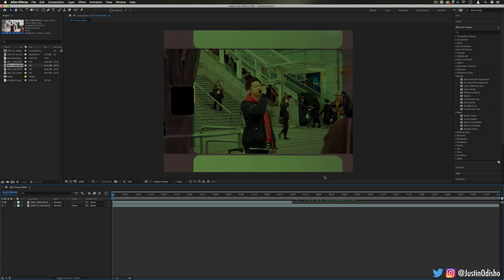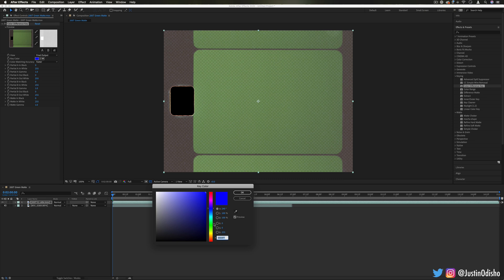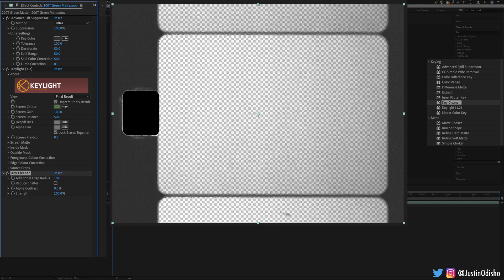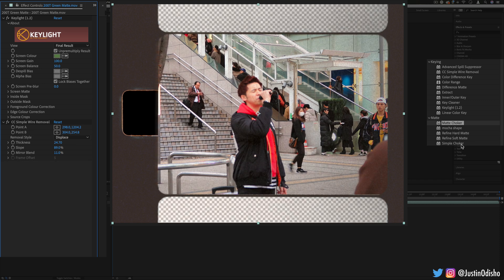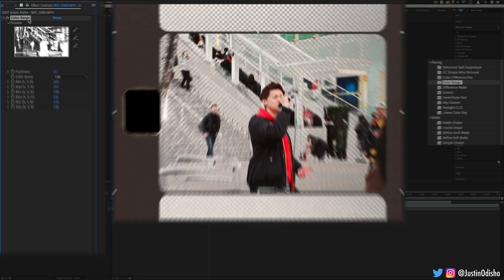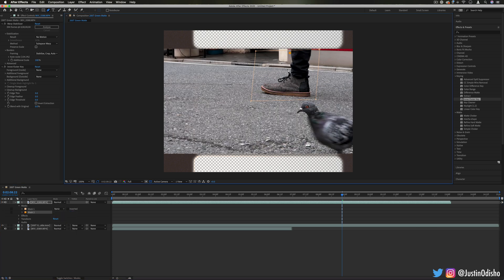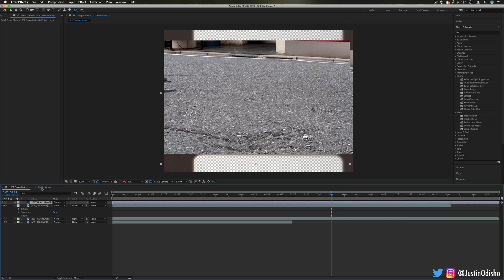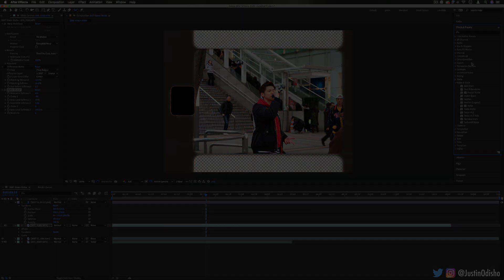How to use Keying and Matte In Adobe After Effects (Every Effect Explained Ep. 12)